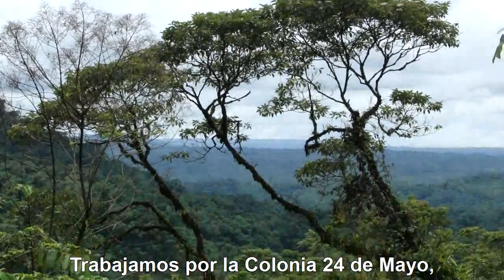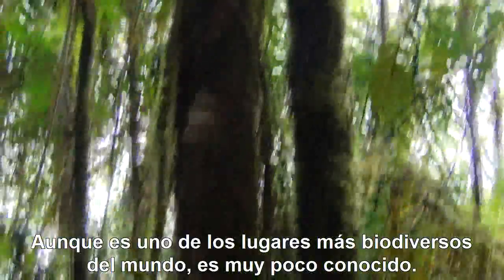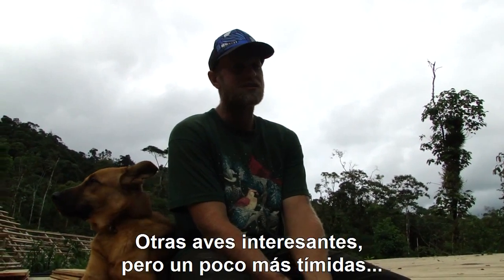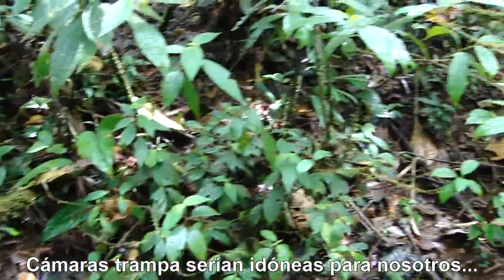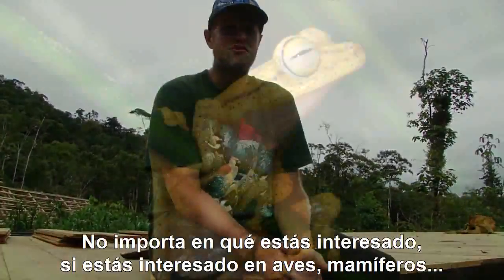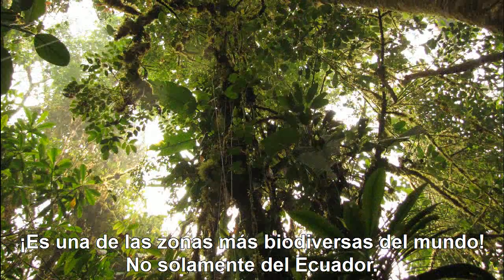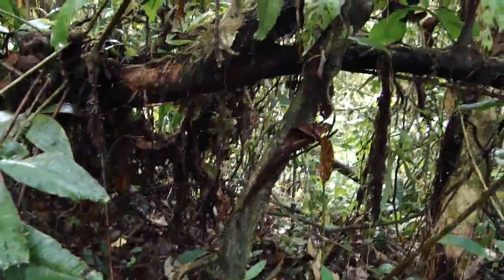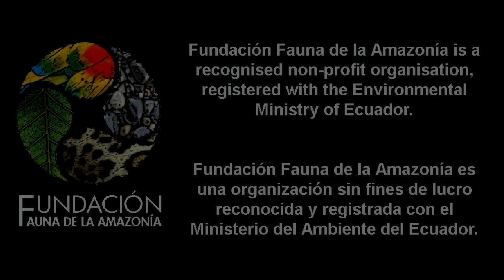Descubriendo animales y plantas de la selva tropical - Discovering Rainforest Animals and Plants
Fundación Fauna de la Amazonía is situated near the Llanganates National Park in the Pastaza Province of Ecuador. Here, alongside other conservation groups and organisations, we have initiated studies to provide information about the presence and abundance of species of fauna and flora living within the buffer zone of the National Park. Further on these studies may contribute in providing new data on the range and territories of these species.

We are looking for experienced researchers who would like to come and help us venture out into the forest and discover what lives there. Our team has only been in this area for a year, so bear in mind there is a lot to do!

As a non-profit organization, we rely heavily on donations to carry on our work. At the moment we are trying hard to get hold of better research equipment, such as camera traps, GPS receivers and books. If you are able to contribute by making a donation please do! You can make donations and learn more about our work through our Givengain donation Any other information about volunteering, donating supplies and equipment, please visit our And we welcome any comments and suggestions!